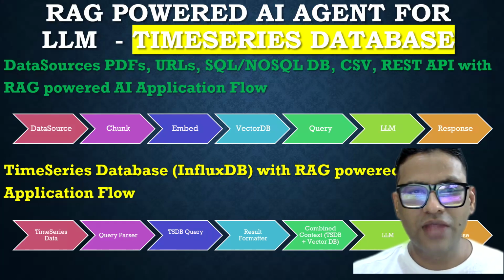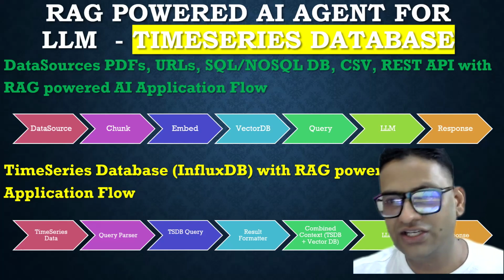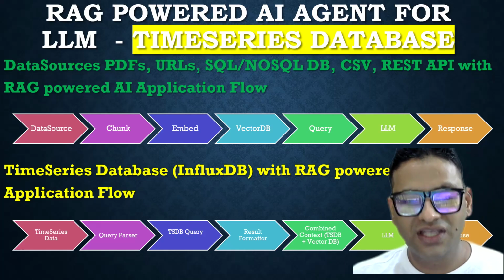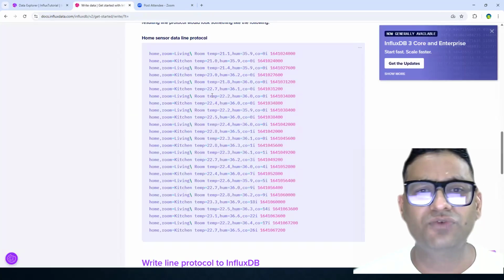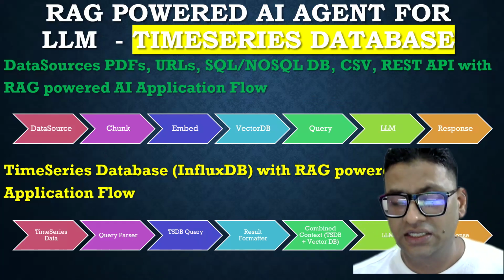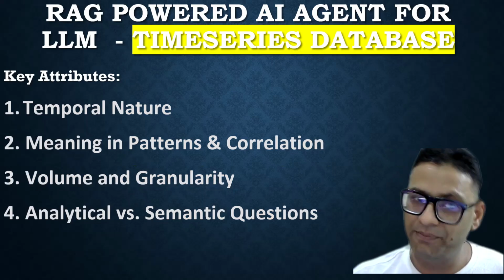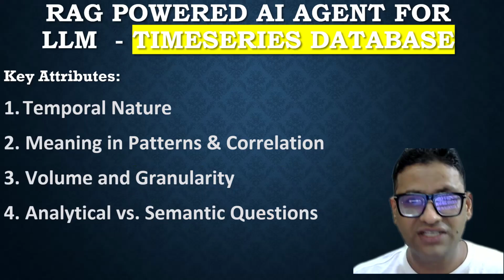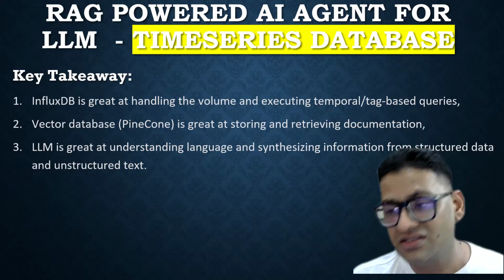Build AI Monitoring RAG App | Why Time-Series Data Needs a DIFFERENT Approach (vs. Docs, DBs, API)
🧠 We're building a sophisticated AI application that learns from diverse data sources – PDFs, URLs, SQL/NoSQL databases, CSVs, and REST APIs. As we move towards integrating Time-Series Databases (TSDBs) like InfluxDB and TimescaleDB for use cases like AIOps, a fundamental question arises: Why can't we just embed time-series data like everything else?

🔧/📦 In this video, we tackle that exact question! You'll understand why the standard RAG flow (Data Source - Chunk - Embed - Vector DB) is NOT suitable for raw time-series data and what specialized architecture is required.
We'll cover the key attributes of Time-Series data that demand a different approach:

 📊 Temporal Nature: The importance of timestamps and sequence.
 📉📈 Meaning in Patterns & Correlation: Why individual points are less important than trends and relationships across different data streams.
 💾 Volume and Granularity: The sheer amount of data generated and the challenges of embedding it all.
 🔍 Analytical vs. Semantic Questions: How questions about TSDBs require calculations and pattern detection, not just similarity search.

Learn about the proposed Time-Series RAG flow: Time-series Data - Query Parser - TSDB Query - Result Formatter - Combined Context (TSDB + Vector DB) - LLM - Response.

Key Takeaway: Discover why InfluxDB is ideal for temporal queries, Pinecone excels at documentation retrieval, and the LLM acts as the synthesizer, combining structured time-series insights with unstructured documentation.

Many of you have been asking great questions about this series – it's challenging but exciting to build a RAG app with so many data types! This video lays the conceptual groundwork for our InfluxDB integration in upcoming parts.

Collectively, we can make it more intelligent with every new data source integration.

🔄 RAG Series Playlist: [Link to your Full RAG Playlist Here]